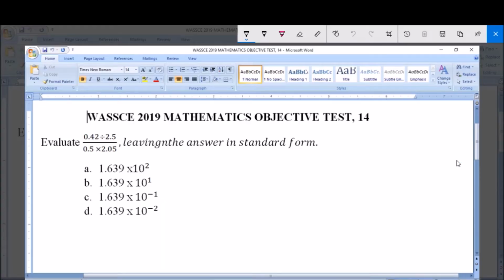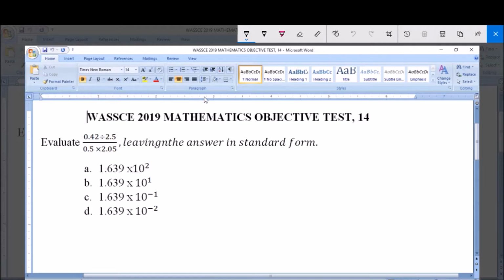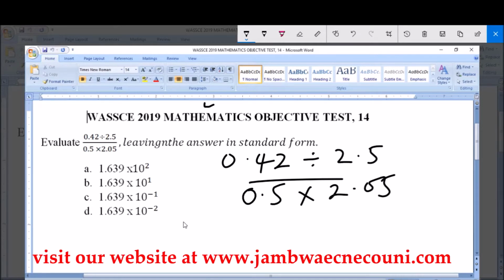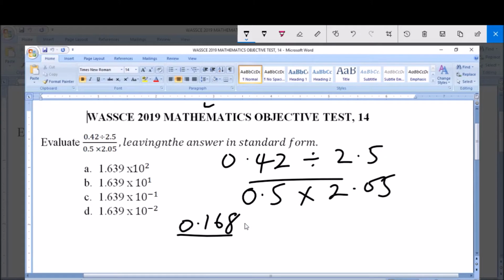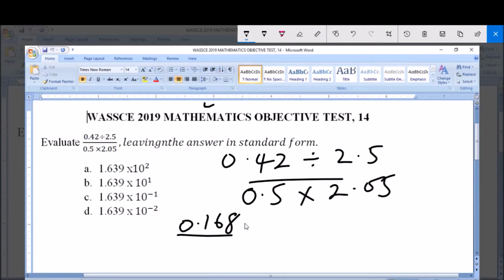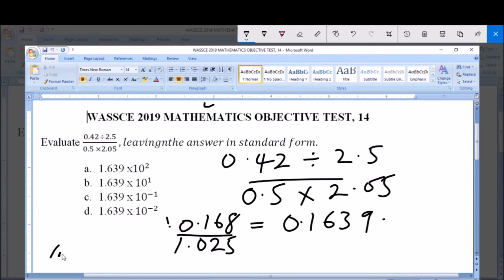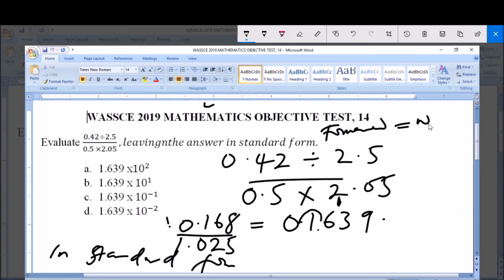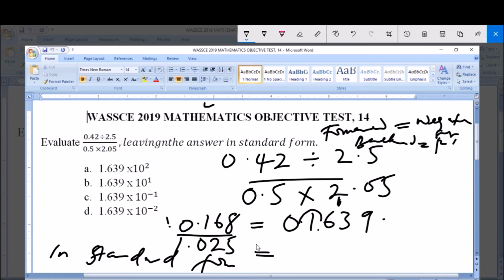WASSCE 2019 MATHEMATICS OBJECTIVE TEST QUESTION 14 EVALUATION IN STANDARD FORM